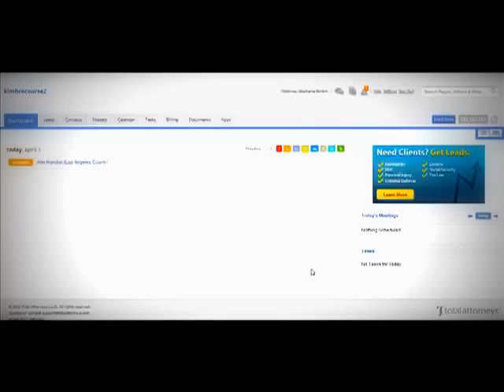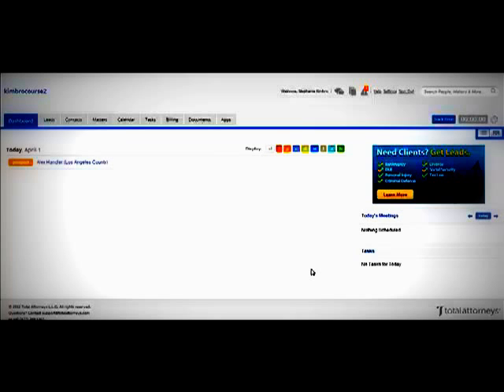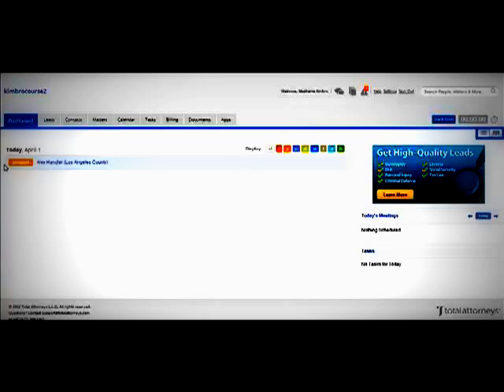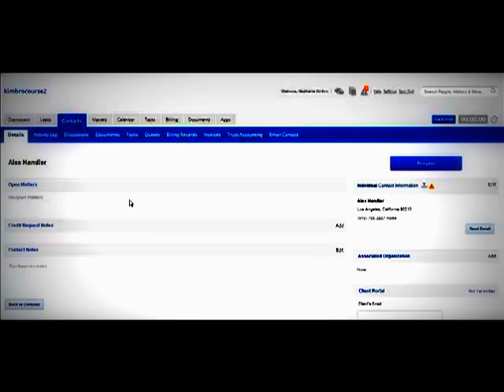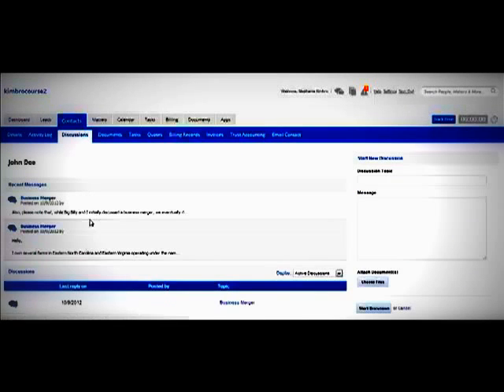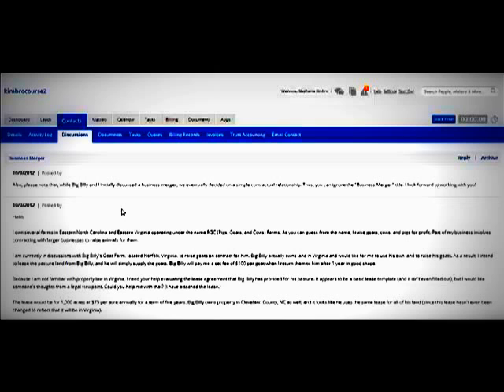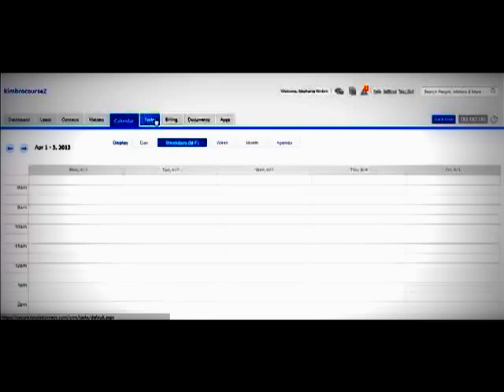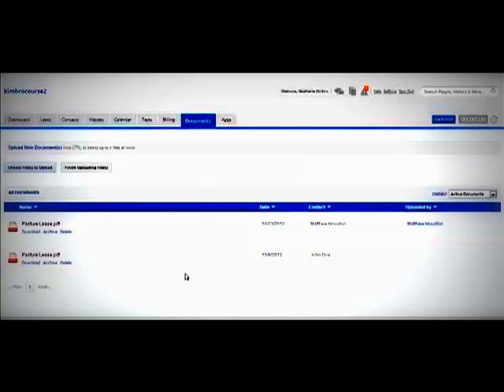Virtual Law Firm Simulation - Legal Education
This is a short walkthrough created for a Tech Expo at Wake Forest University. I teach several online courses and in my course on the use of technology in law practice, we use a virtual law firm simulation. I also provide the students in my course with access to a number of legal SaaS products from practice management systems to document automation and assembly tools so that they will have a wide variety of hands-on experience.